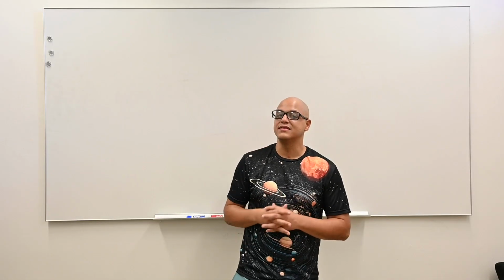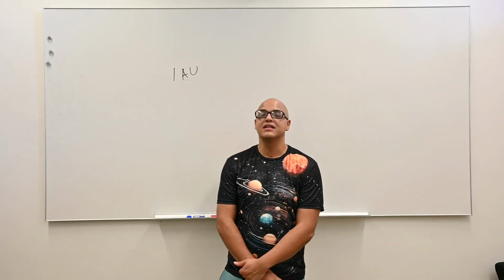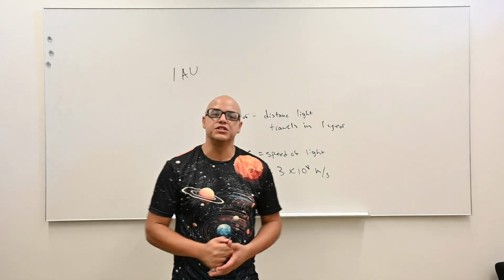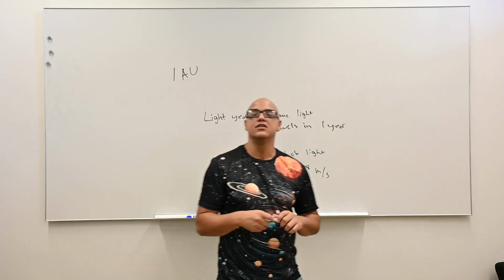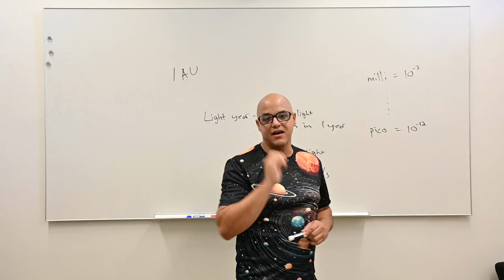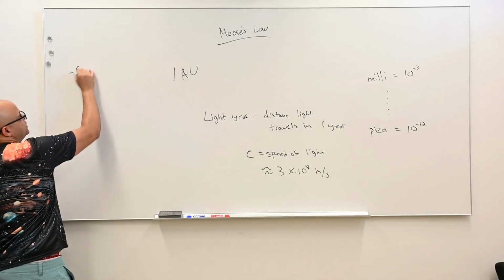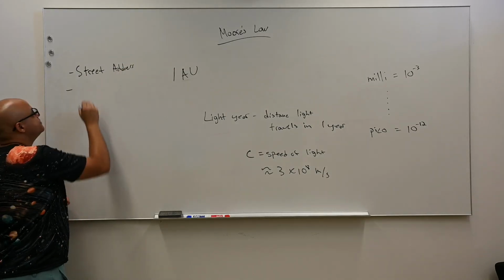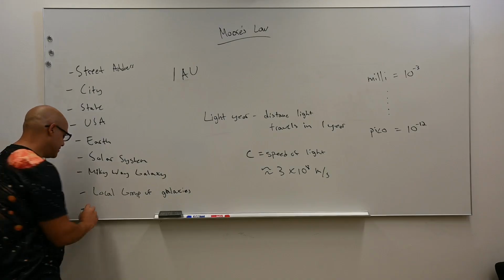What Physics Is and Isn't